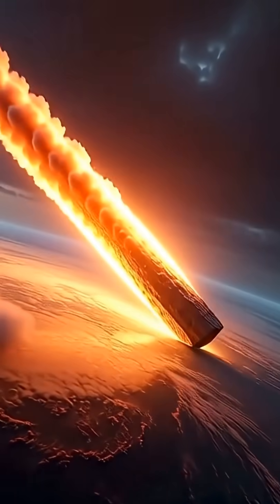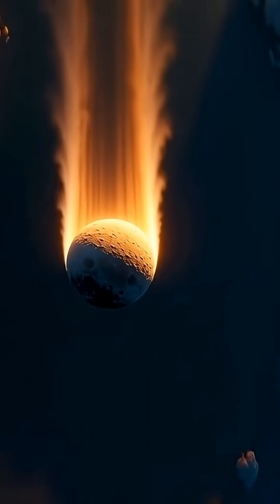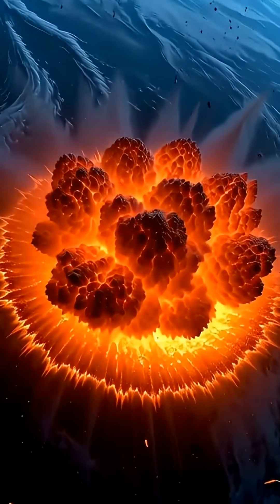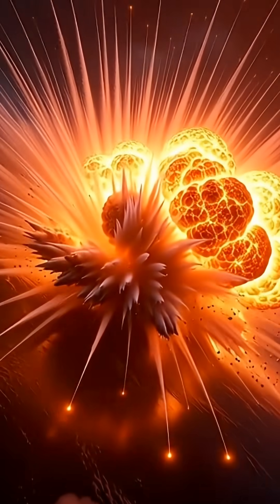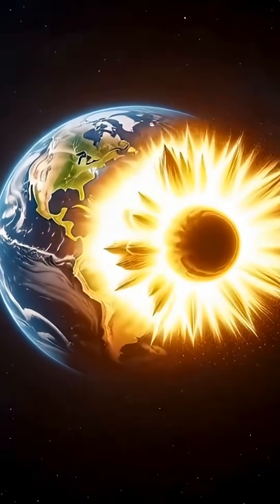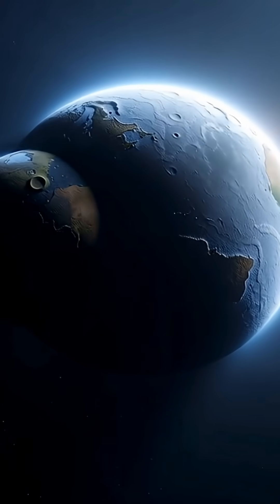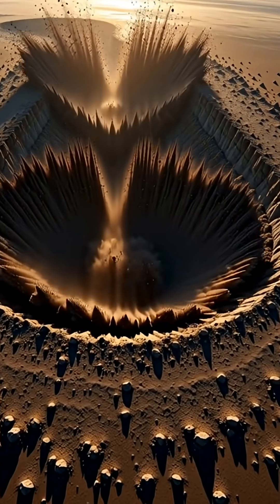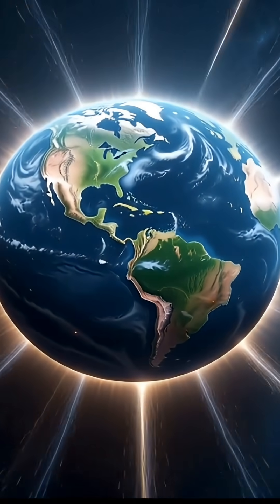What If a 1KM Asteroid Hits Earth Tomorrow? The Terrifying Truth Nobody Wants to Hear!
A 1-kilometer-wide asteroid is screaming toward Earth at 70,000 km/h… and we only have hours left. This is NOT science fiction — NASA says objects this size hit Earth every 500,000 years, and we’re overdue.
In this video we reveal:
• Why our atmosphere CANNOT stop a 1 km rock (98–99% mass reaches the ground)
• The exact moment of impact: 100 million tons of TNT explosion (1 million Hiroshima bombs)
• 100 km wide fire crater + global firestorms
• Billions of tons of dust block the Sun → years of -50°C “impact winter”
• Mass extinction event: 70–90% of all species gone, including most humans
• Could NASA’s DART or nuclear bombs save us? The brutal answer
Real simulations, real science, zero clickbait. If you think “it won’t happen in our lifetime”… watch until the end.